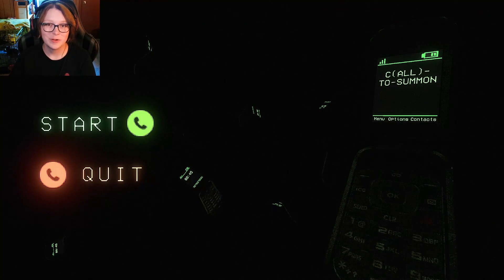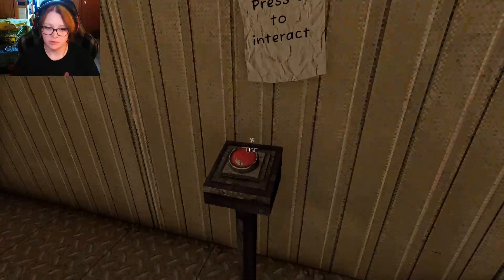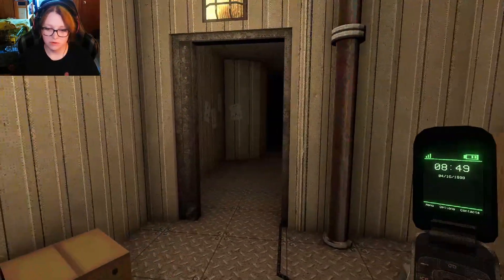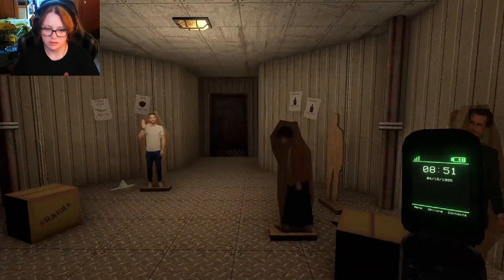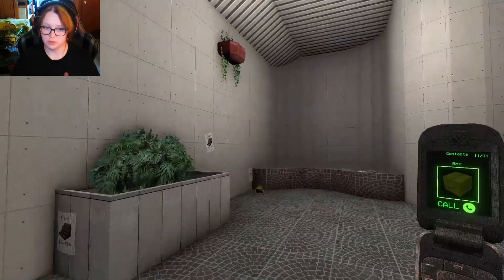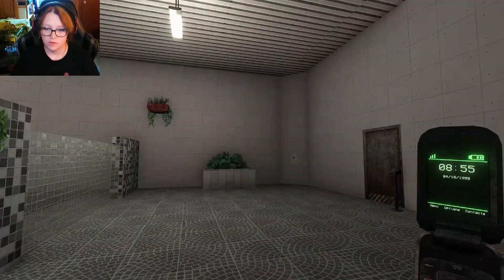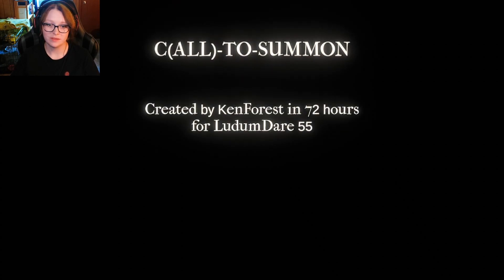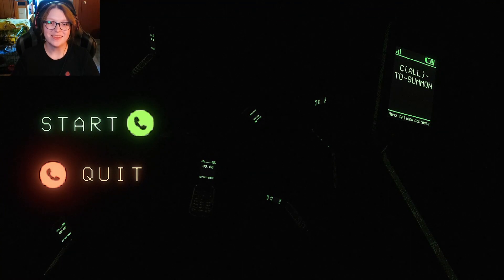Call To Summon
Join me as we see what c[all] to summon has to offer.